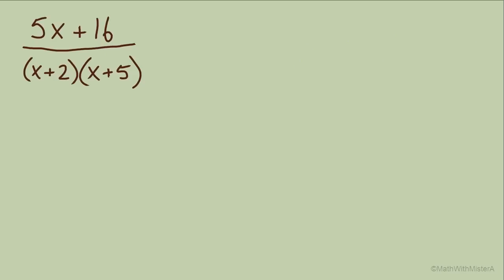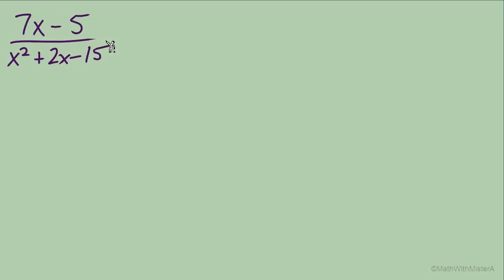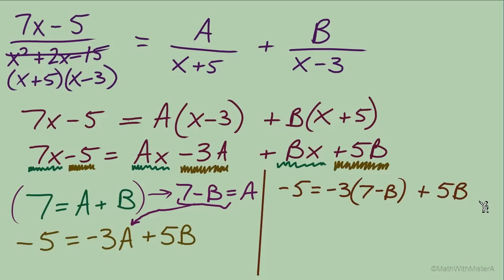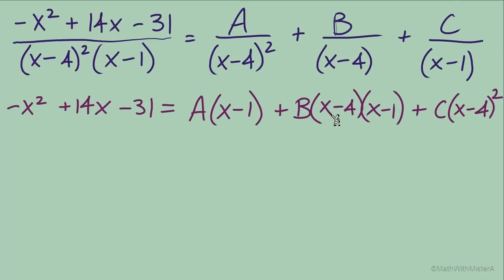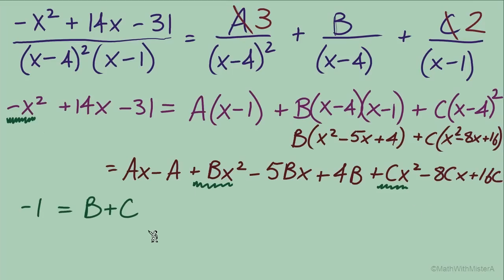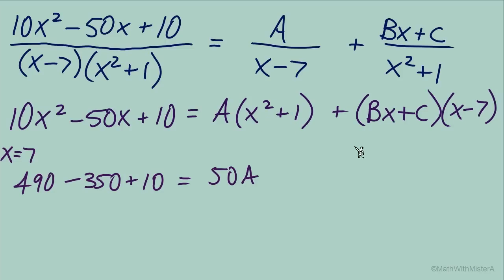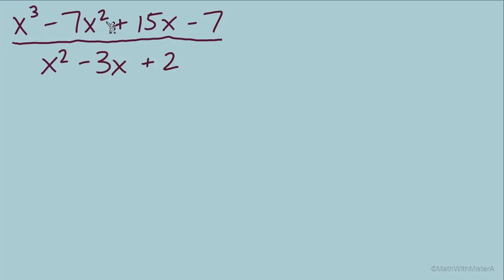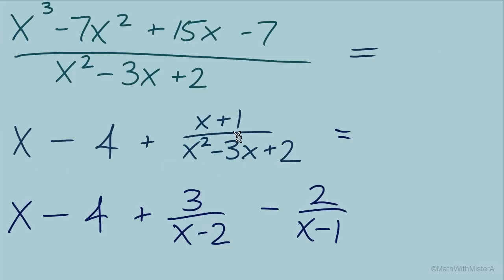Partial Fractions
This video covers partial fractions with five examples!  Grab a pen and paper and work along with the video!  Remember, you can pause and rewind whenever you want!!
Note the math error around 13:30 mark that is also mentioned in the comments.  The left side actually sums to -18 instead of 18, so C = -2 (instead of C = 2 in the video).  Sorry about that!  :·⌡